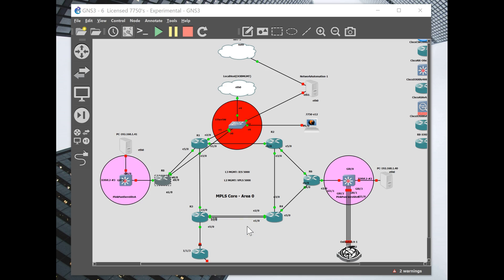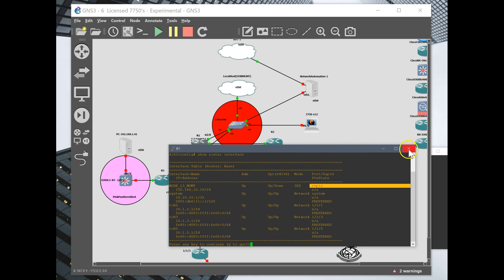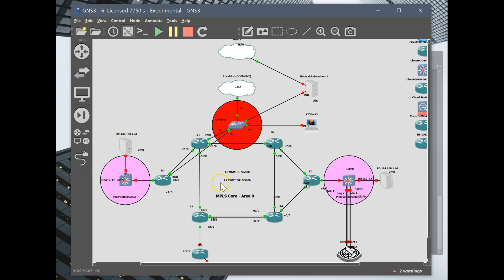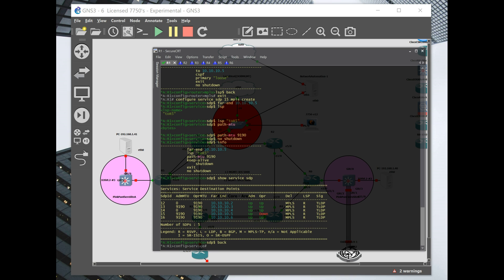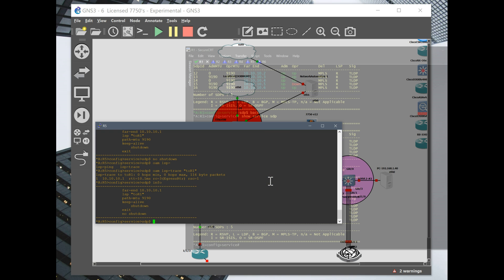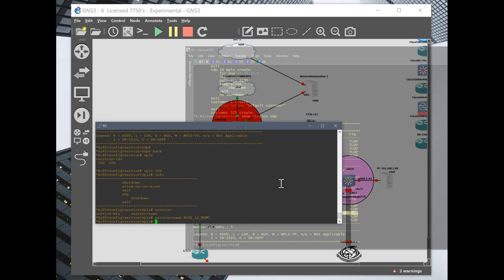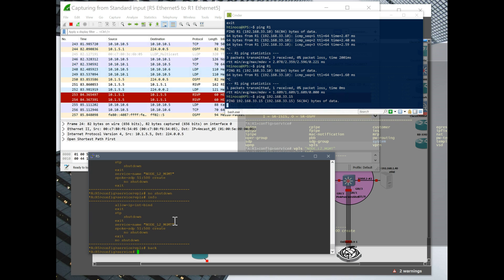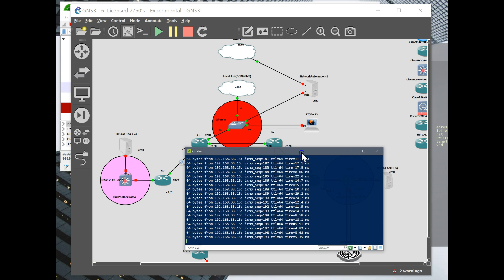Nokia - SROS: Local Host MGMT w/ MPLS L3 IES/L2 VPLS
How to configure a Layer 3 IES - Internet Enhanced service on top of a VPLS to deploy MGMT services to our routers via our local-host machine in a GNS3 environment.